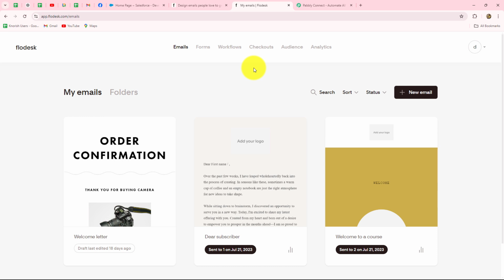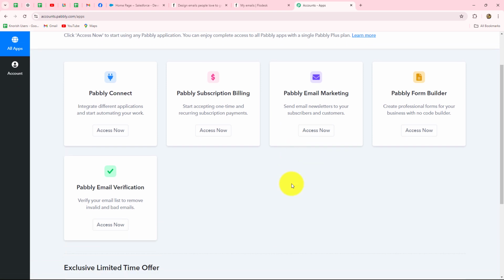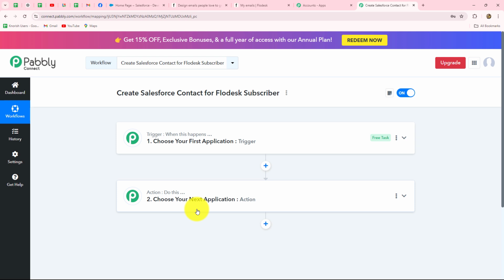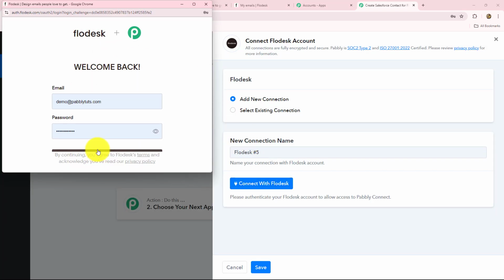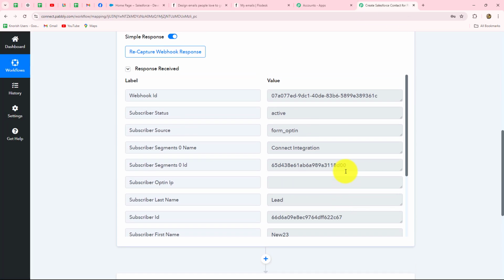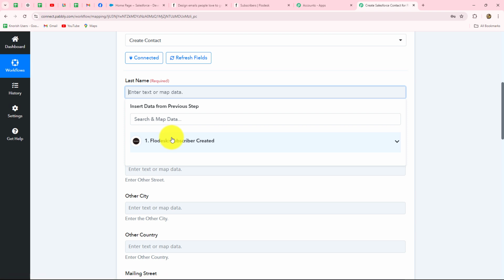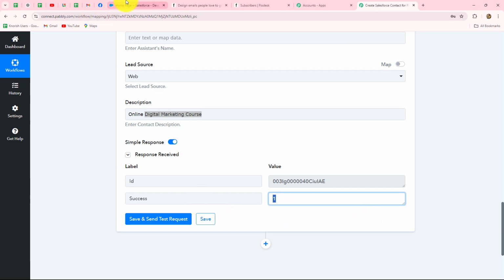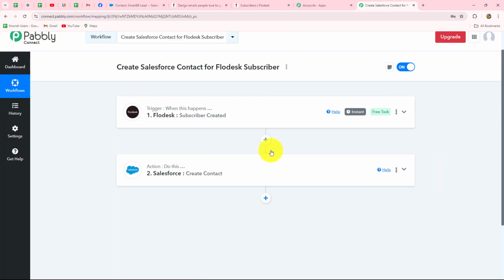How to Create Salesforce Contacts from Flodesk Subscribers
Flodesk is an email marketing platform known for its beautiful email designs, while Salesforce is a powerful CRM platform for managing customer relationships and sales processes.

By integrating Flodesk with Salesforce through Pabbly Connect, you can automatically create a Salesforce contact whenever a new subscriber is added to Flodesk, ensuring that your CRM remains up-to-date with your latest subscribers.

Ensure that your Flodesk subscribers are seamlessly added as contacts in Salesforce, improving your contact management and marketing efforts.

Use Case
Let’s say I manage an online coaching Classes where I regularly send out valuable content, webinars, and course updates through Flodesk to my subscribers. However, to effectively track and nurture these leads, I need their information in my Salesforce CRM to ensure a seamless follow-up process.

By setting up an automation, whenever a new subscriber joins my Flodesk list, their details are instantly added as a contact in Salesforce.

Benefits of Pabbly Connect:

1. Automation: Save time, money, and resources by automating tasks.

2. Integration: Connect various web services to create efficient workflows.

3. Security: Enjoy industry-standard security for your data.

4. Scalability: Easily add new applications and services to your workflow.

5. Cost-effective: Choose from plans suitable for different business sizes, with no charges for internal tasks.